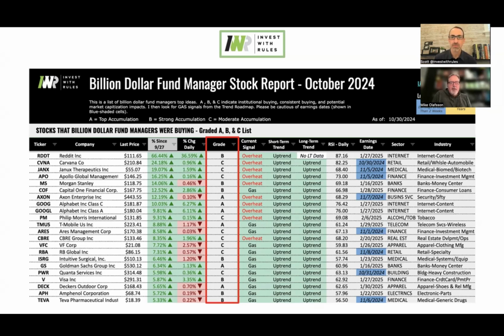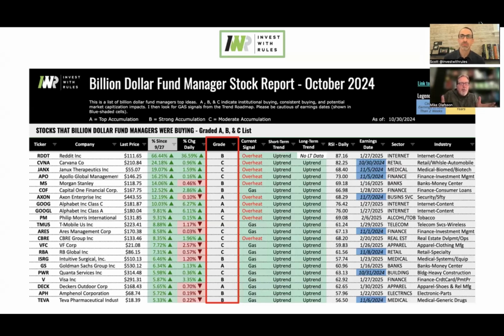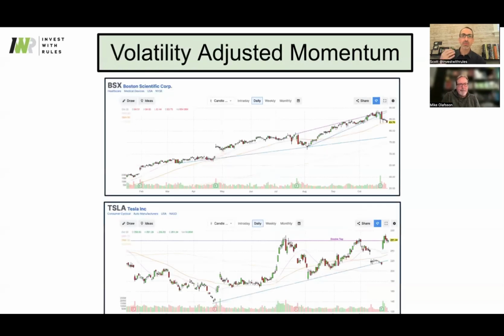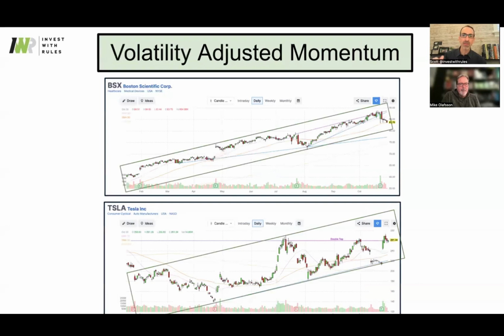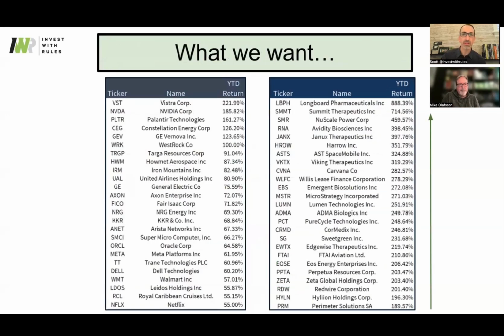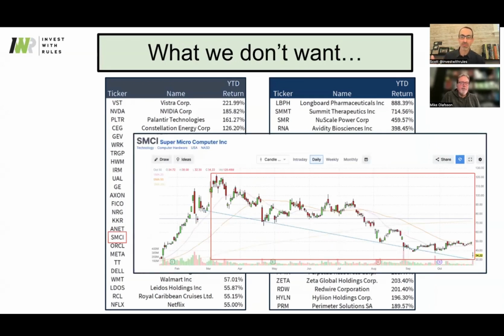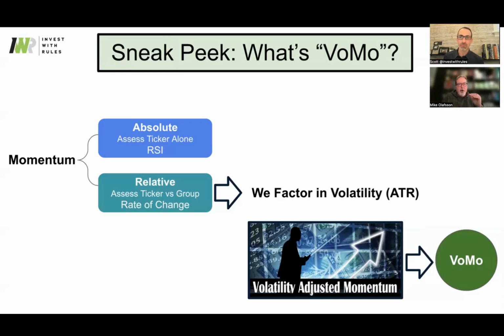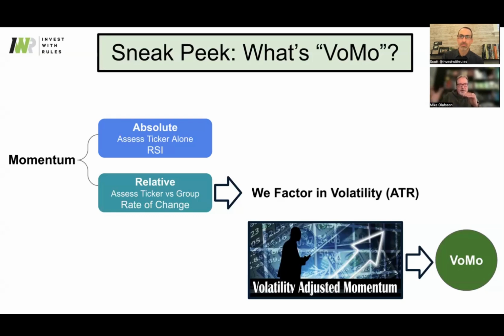How to Find Stocks That Can Rocket Higher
How to Find Stocks That Can Rocket Higher. We dive in our Billion Dollar Fund Manager Report.

The full video was released to Invest with Rules Inner Circle Members on 10/30 which includes a walk through of our current stock and ETF trend ideas based on following the trend, following big money, and following risk management rules.

This information is provided by Invest with Rules, LLC. issued solely for informational purposes and does not constitute an offer to sell or a solicitation of an offer to buy securities. All investors should consult a qualified professional before trading any investment. Information contained herein is based on sources which we believe to be reliable but is not guaranteed by us as being accurate and does not purport to be a complete statement or summary of available data. Past performance is not a guarantee, nor is it necessarily indicative, of future results. Different types of investments involve varying degrees of risk. Therefore, it should not be assumed that future performance of any specific investment or investment strategy (including the investments and/or investment strategy recommended and/or undertaken will be profitable, equal any historical performance level(s), be suitable for your portfolio or individual situation. Please review additional disclosure information above. Opinions expressed herein are statements of our judgment as of the publication date and are subject to change without notice. Entities including but not limited to Invest with Rules, LLC its members, officers, directors, employees, customers, agents, and affiliates may have a position, long or short, in the securities referred to herein, and/or other related securities, and may increase or decrease such position or take a contra position. Invest with Rules LLC will make every effort to provide timely information to subscribers but cannot guarantee specific delivery times due to factors beyond our control.